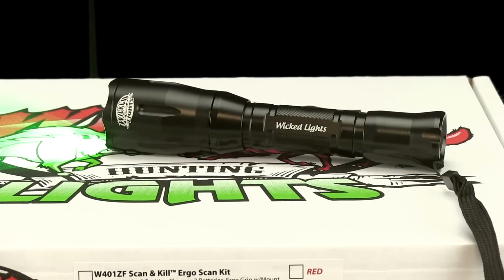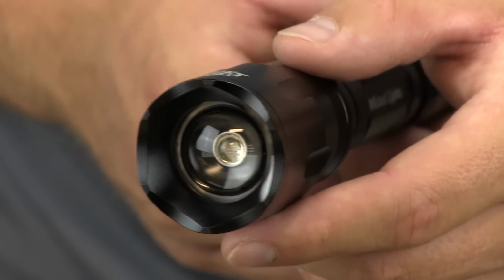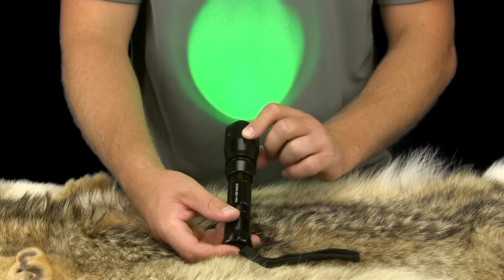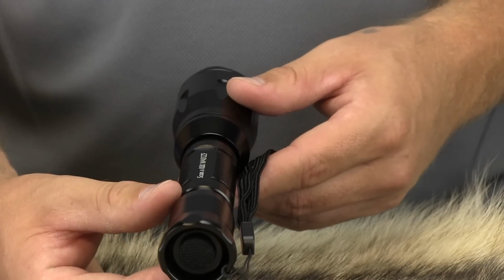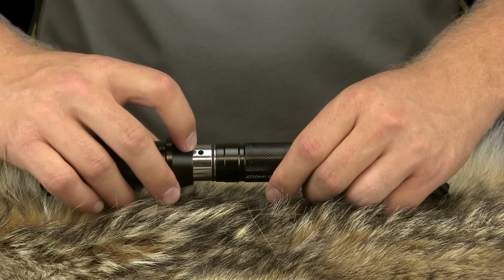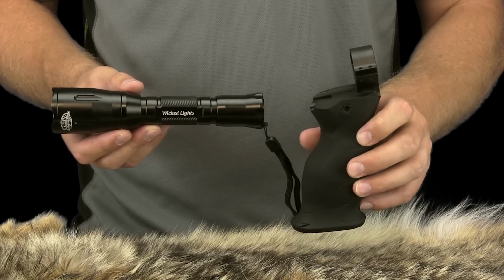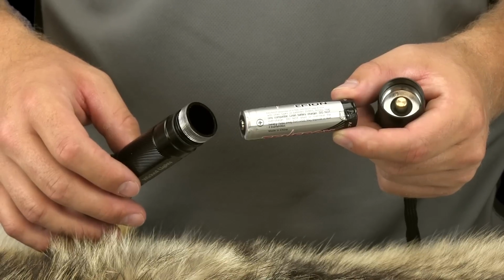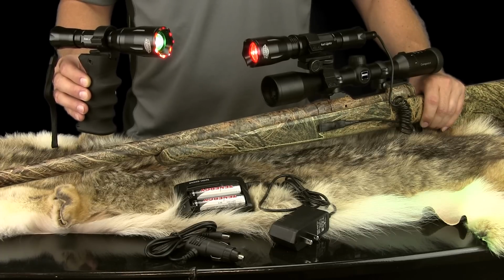Wicked Hunting Lights W401ZF Zoom Focus Night Hunting Light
Successfully target hogs, coyotes, fox, bobcat, raccoons and varmints with the Wicked Lights W401ZF night hunting light.  The W401ZF comes in both a Scope / Gun Mount or Hand Grip Kit.

 The advantage of the zoom focus beam is the ability to defuse the light or quickly adjust the intensity up or bring it back down based on the target animals reaction (if any) to the light.

When used in the field the W401ZF light beam zoom adjustment and adjustable power output of the LED combine to give you absolute control of light output and light intensity depending on the situation, target species, and your night hunting style.